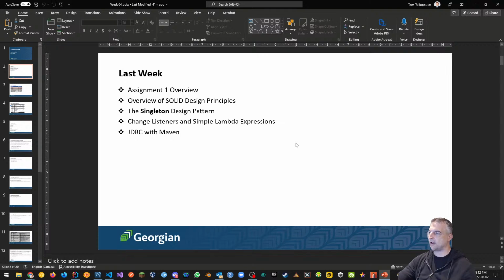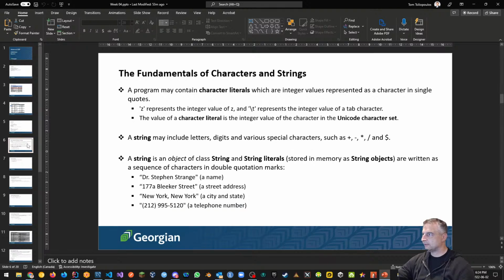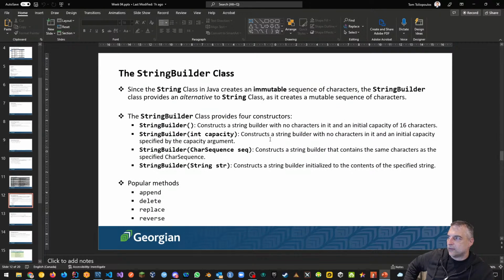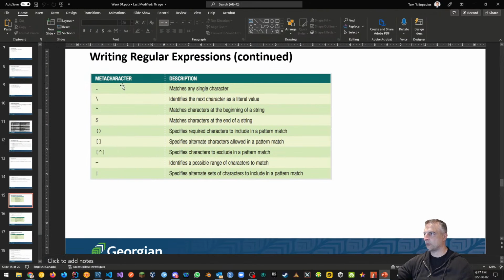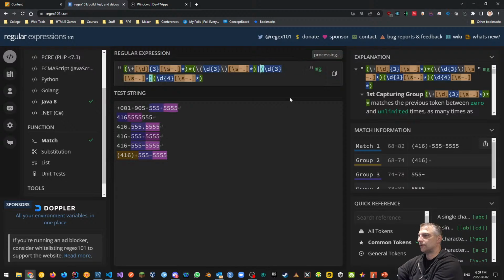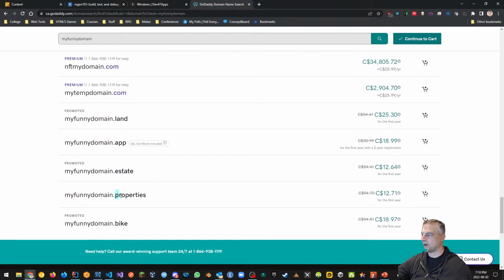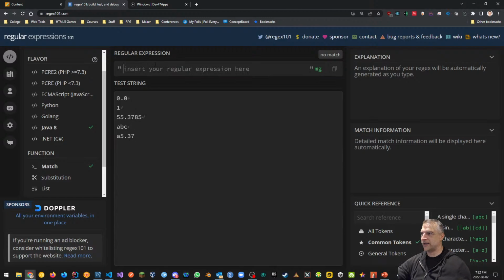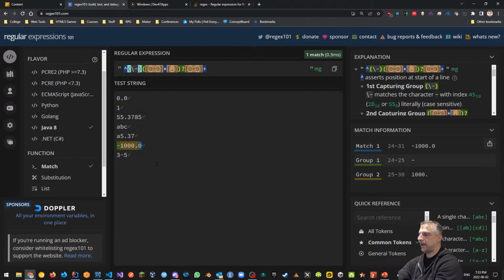COMP1011 - M2022 - Week 4 - Part 1 - Strings and Regular Expressions